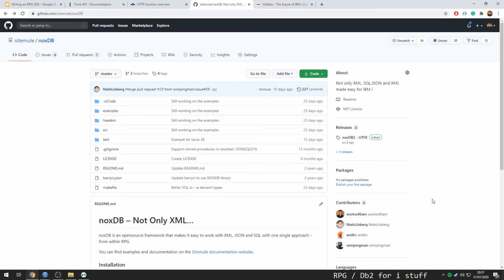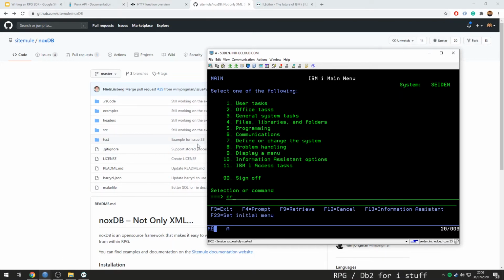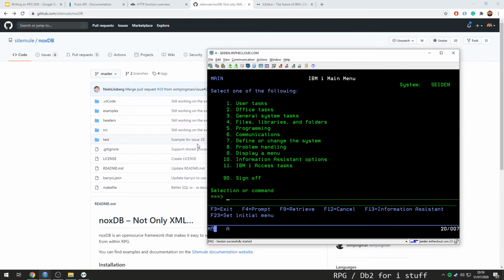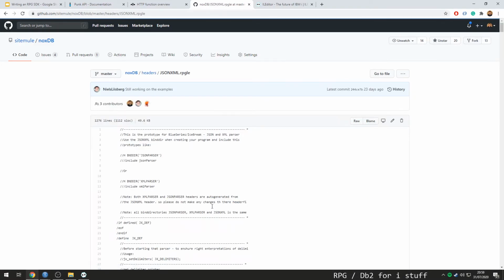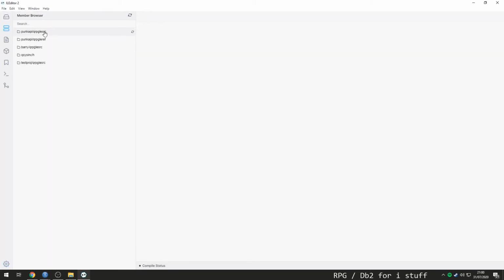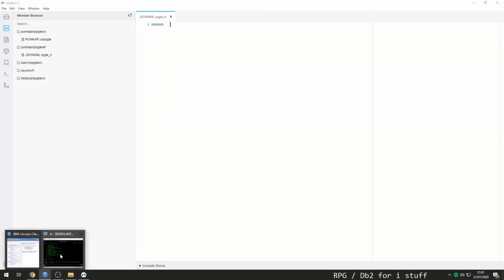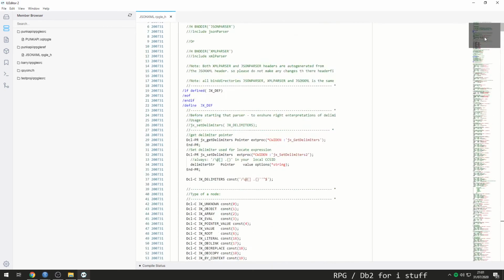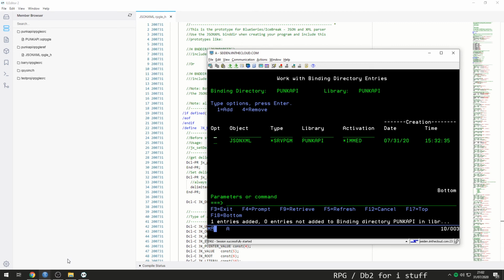RPG SDK Workshop - Setting up the environment (Part 2)